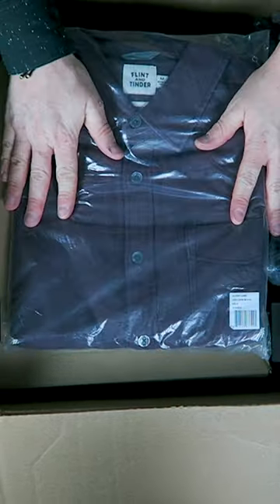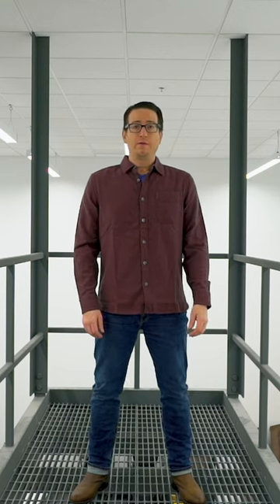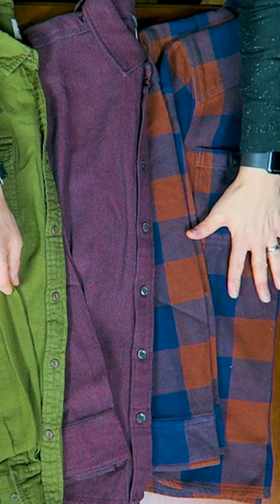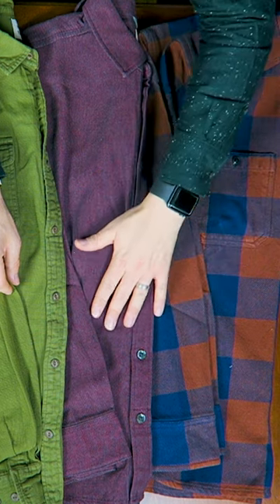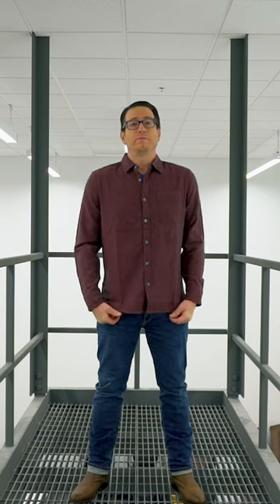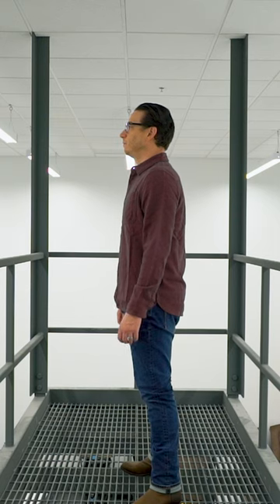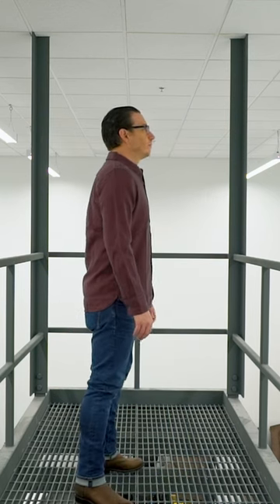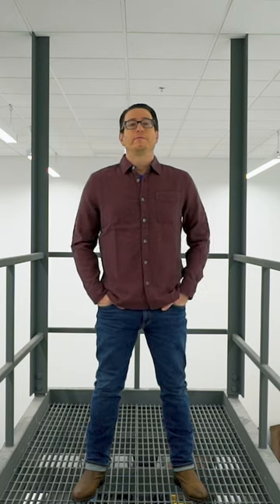Flint and Tinder Jackson Flannel Shirt | SHORTS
I am 5'9" 180 lbs and wearing a size medium

Gear:
Main camera - Sony a6500
          lens - Sony 16-70mm
          lens - Sony 10-18mm f4
          mic - Rode Video Mic Pro

MOZA Air